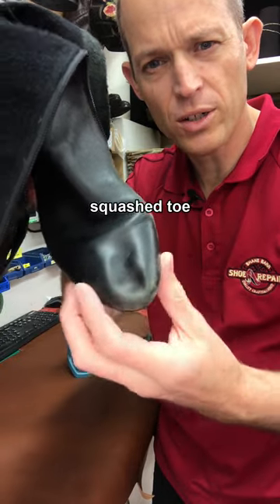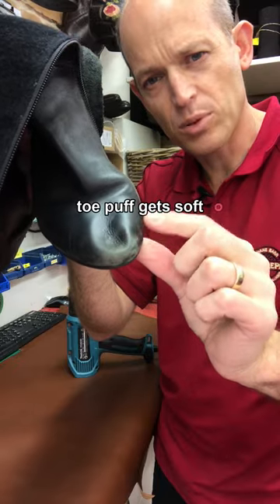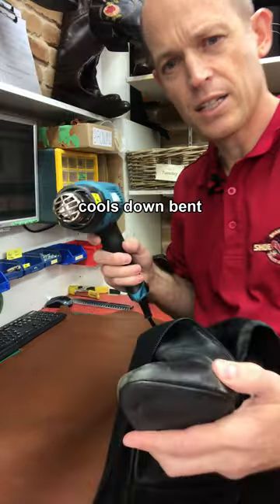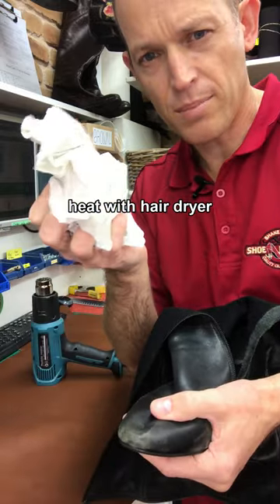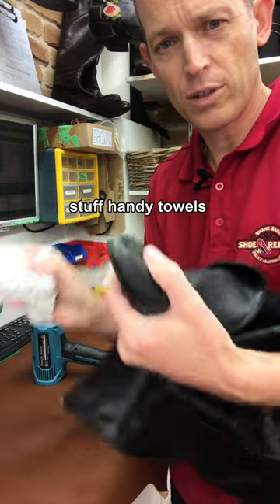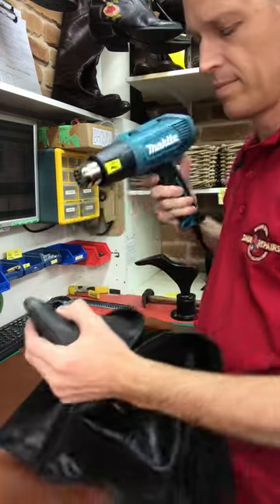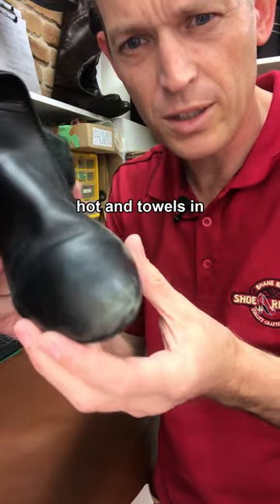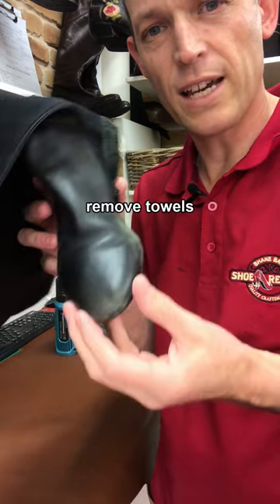Get your squashed shoe toe puff reshaped liked new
Shoes that have been left hot in the car or by the heater and squashed in a weird shape will often stay in that shape when they cool down. This is because the toe and heel area have a layer of heat moldable material to hold them in shape. It is in between the lining and the leather of the shoe. Often called the toe puff and heel counter. Its the bit that breaks in the heel when you stuff your feet in repeatedly with out undoing your laces.
It can be reshaped by heating to soften then letting cool in the correct shape.
Needs more heat than you think.